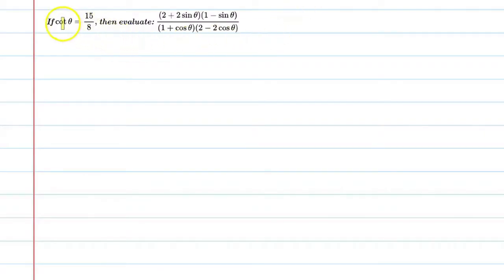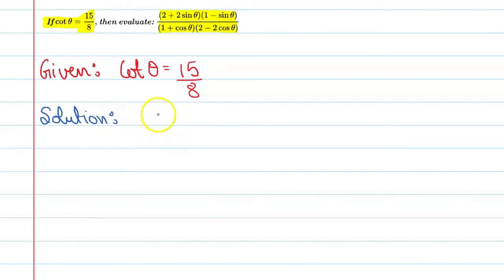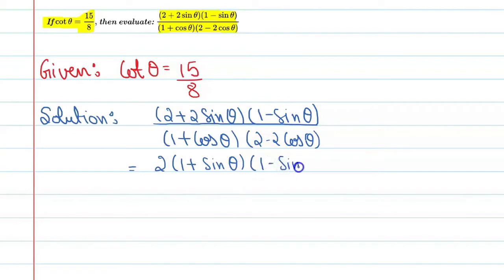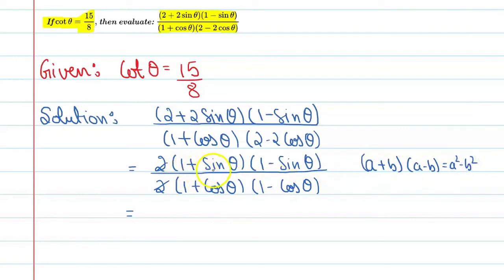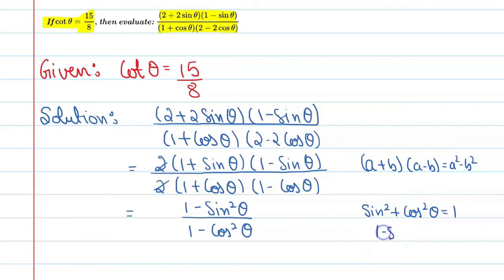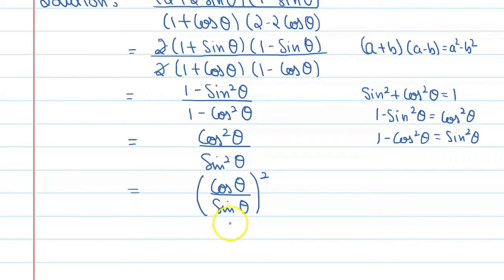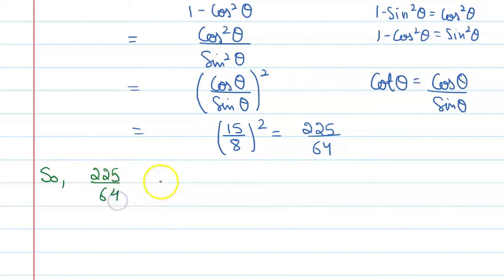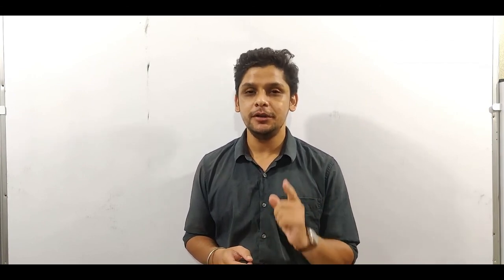If cotθ=15/8, then evalute: (2+2sinθ)(1-sinθ)/(1+cosθ)(2-2cosθ)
Que.If cotθ=15/8, then evalute: (2+2sinθ)(1-sinθ)/(1+cosθ)(2-2cosθ)
From the Chapter: Chapter-8 Trigonometry For Class 10th

1. Free Online Live Maths Classes Schedule
2. NCERT Textbook Video Solutions
3. Latest Updates Related To CBSE & Your Studies
4.Counselling Sessions
5.Free Study Material.